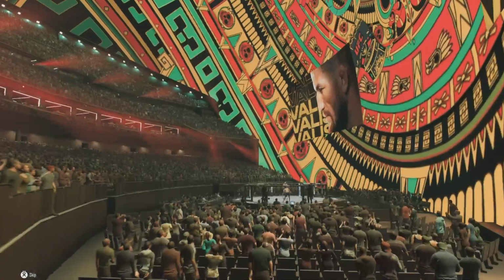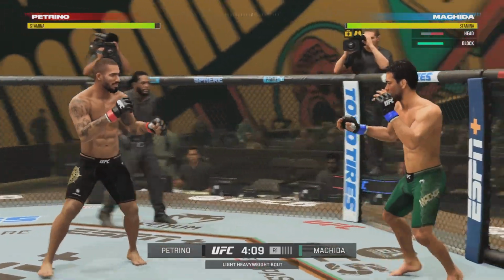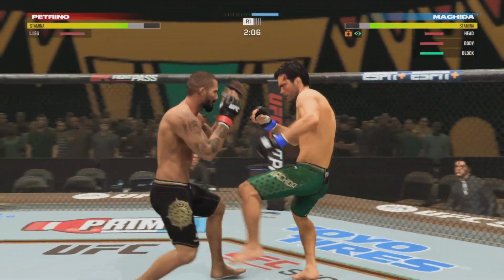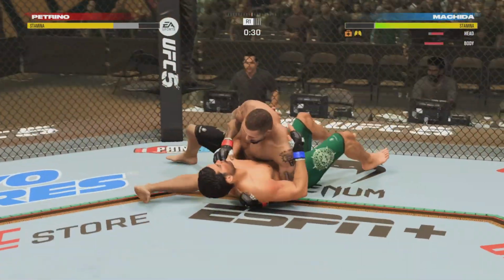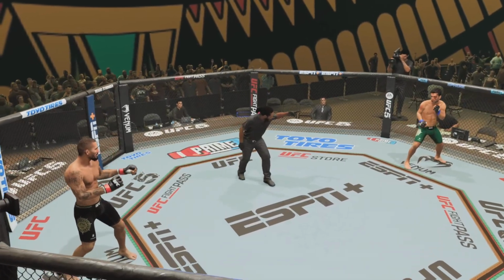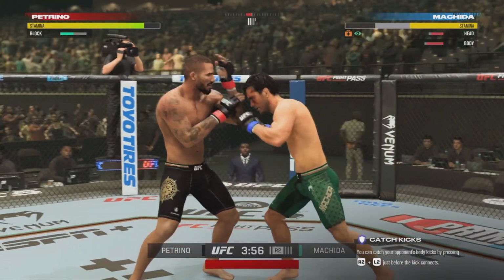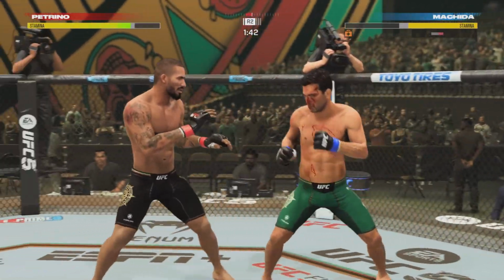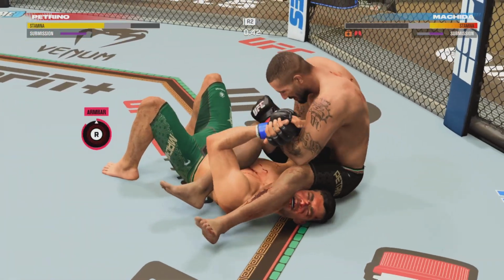UFC 5: Vitor Petrino VS. Lyoto Machida (Noche UFC Version)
UFC 5 (2023)